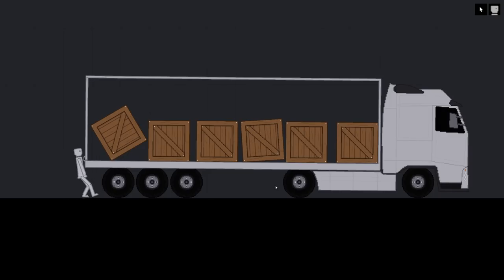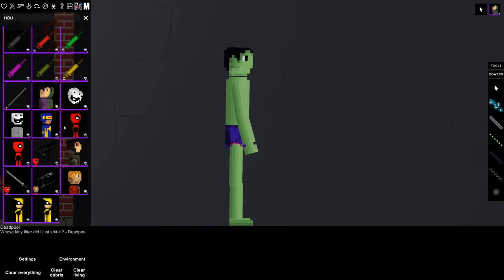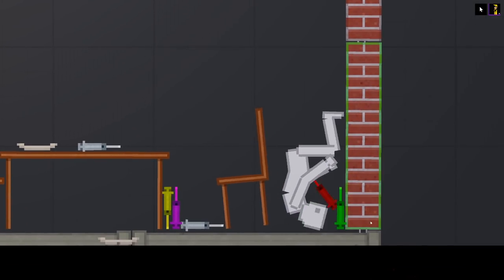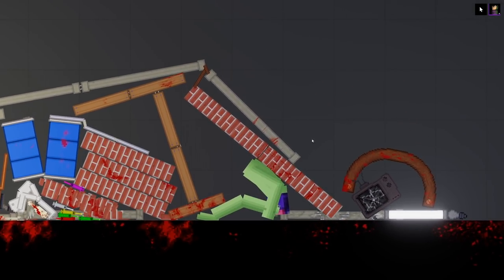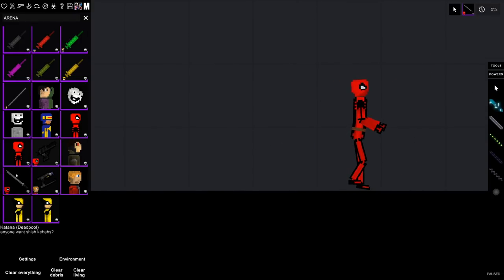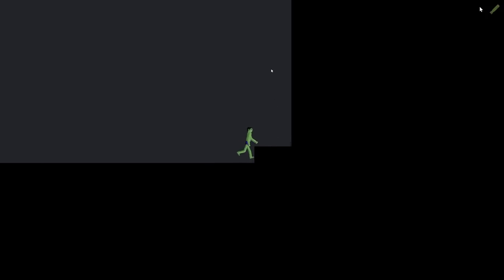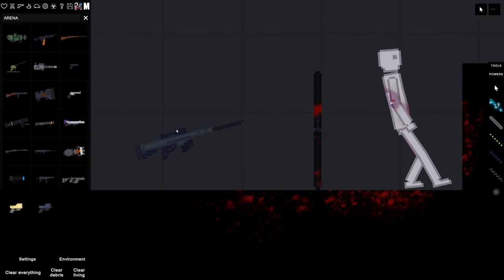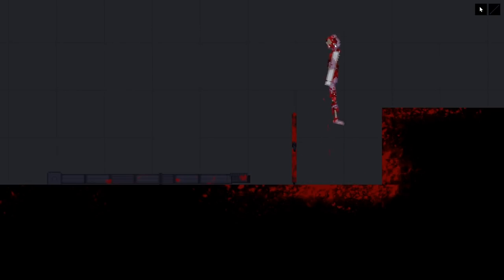I Used SUPERHERO SYRINGES to Give this Ragdoll the Ultimate HULK Power in People Playground!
I Used SUPERHERO SYRINGES to Give this Ragdoll the Ultimate HULK Power in People Playground!  Today Camodo Gaming checks out the People Playground update! We try to play with superhero ragdolls. This is a ragdoll physics sandbox game where you can experiment with stick figures.